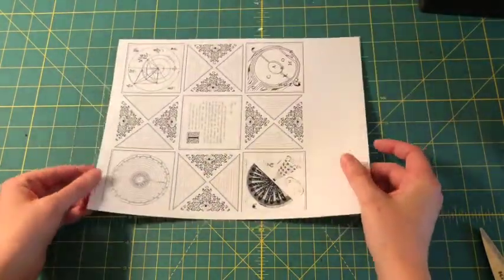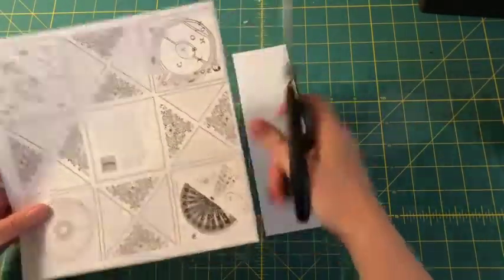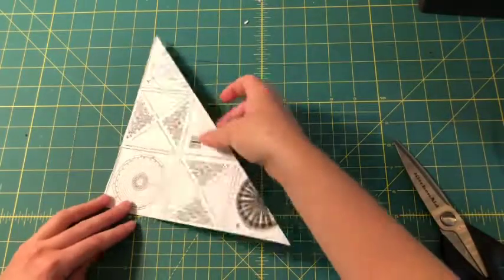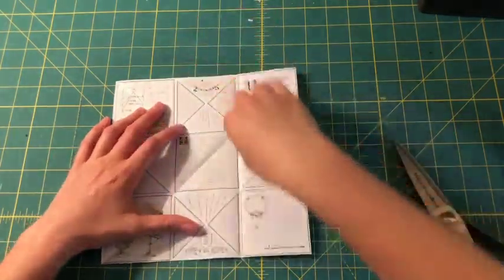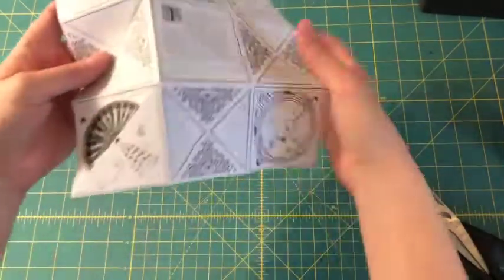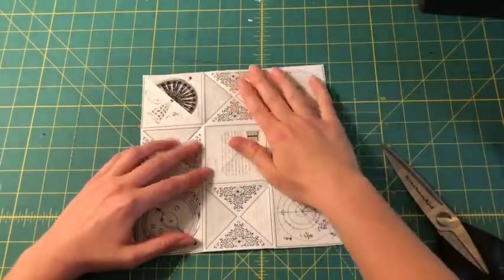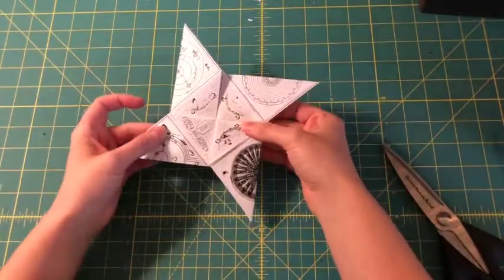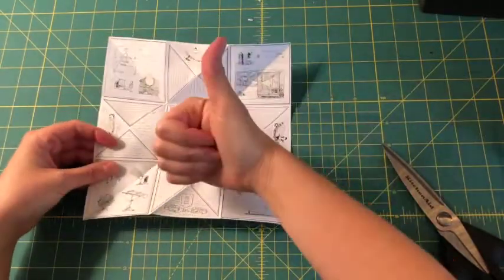All The Eye Sees Folding Instructions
This video accompanies a final project I made for an art history class at the University of Wisconsin, Madison, Spring 2020. Curious?